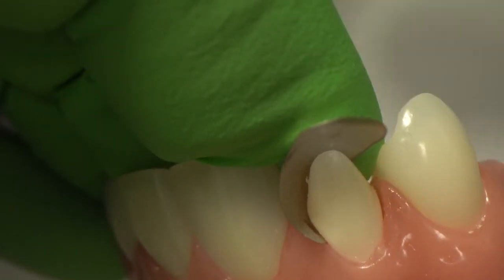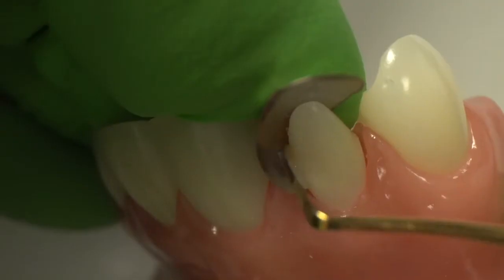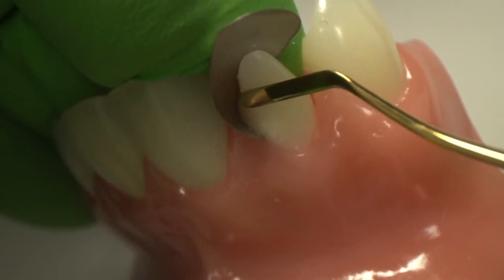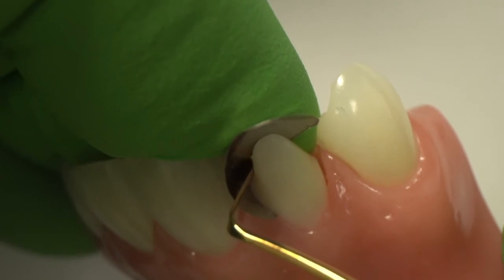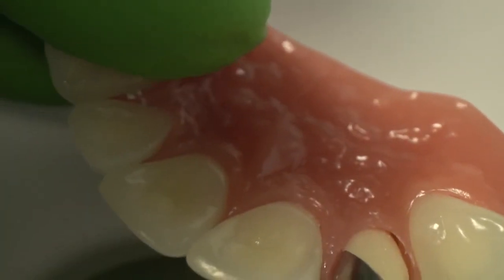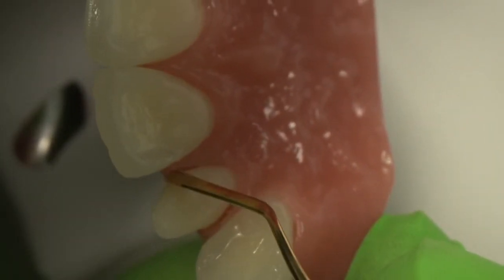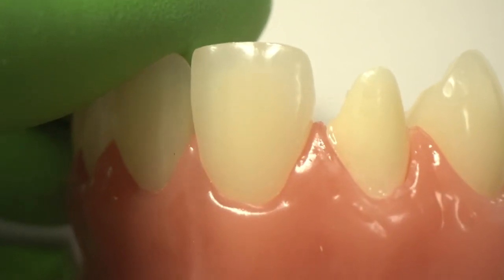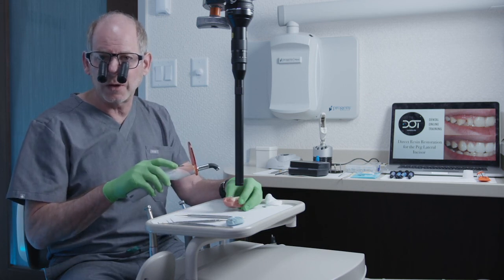Peg Lateral Incisor Restoration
✨ Watch Dr. Dennis Hartlieb use an IPC instrument from @ cosmedent to smooth out the composite to support the subgingival margin profile when completing a peg lateral incisor restoration.

➡️ To see the full on-demand hands-on course, become a Dental Online Training member today.

In the step-by-step on-demand course program, you will learn to treatment plan for optimal smile esthetics when restoring the maxillary peg lateral incisor.

🗓️ (Spoiler alert!) DOT members, prepare for the upcoming NEW Peg Lateral and Anterior Composite LIVE workshop in March!